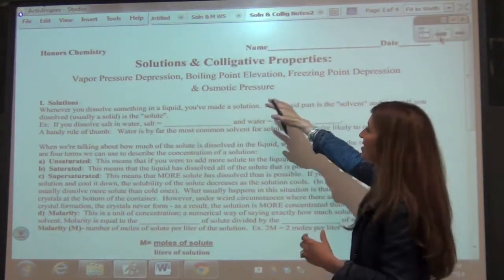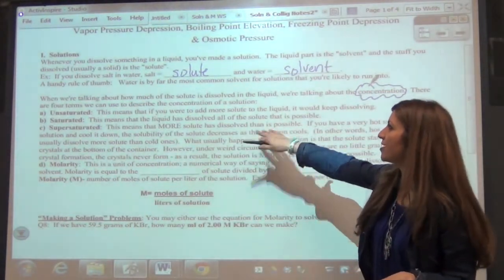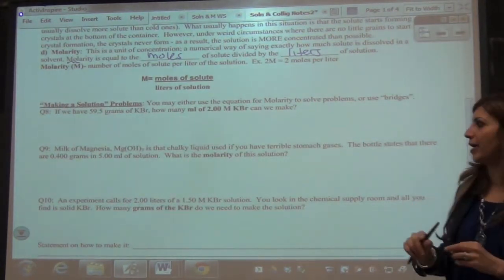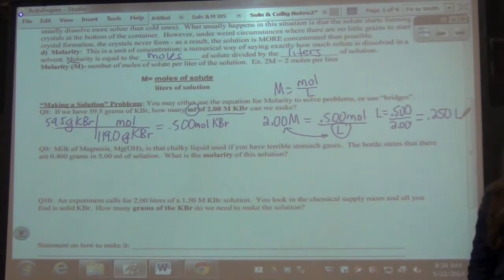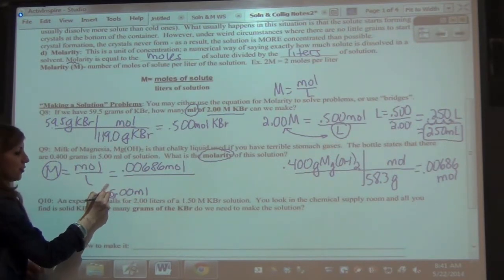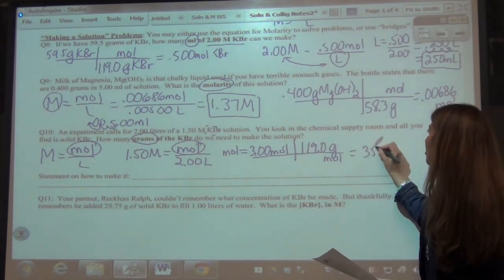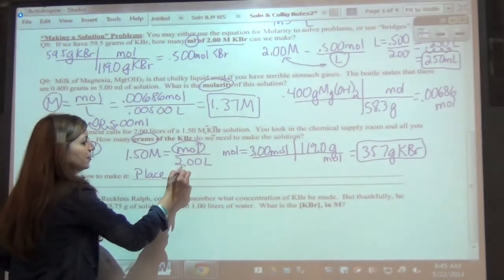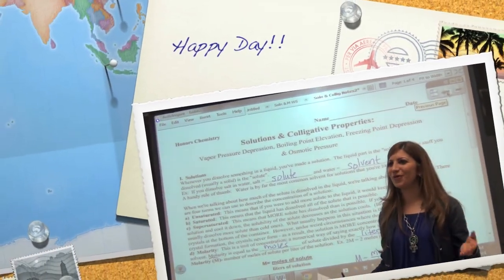Mrs. Ismail's Solution Lecture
A class lecture video featuring solutions.
0:00 Introducing solutions:solute, solvent, molarity
4:22 Making a solution calculations
10:55 Making the solution (pink lemonade)